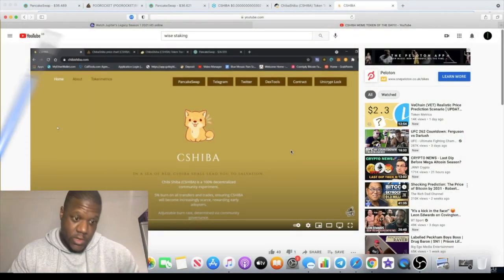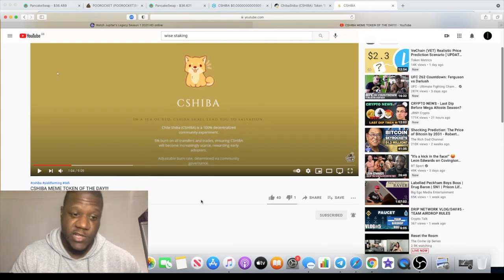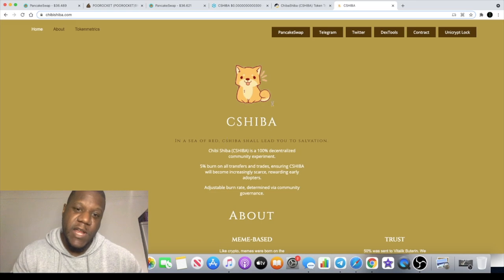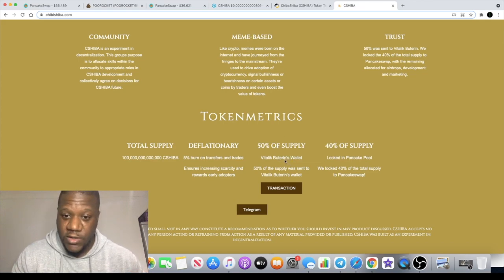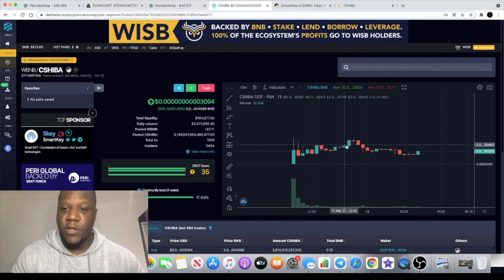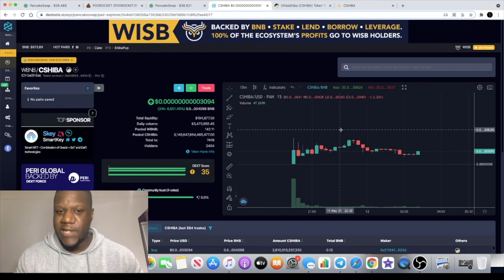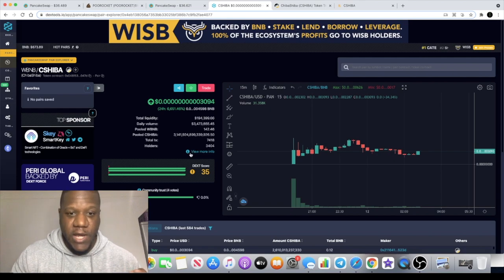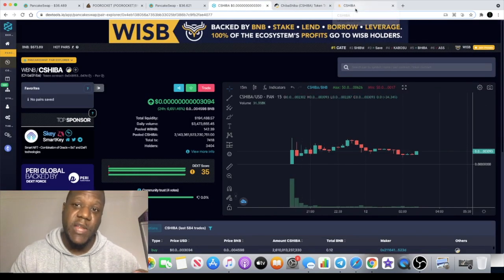$CSHIBA ChibiShiba Token | The Next Shiba Inu????